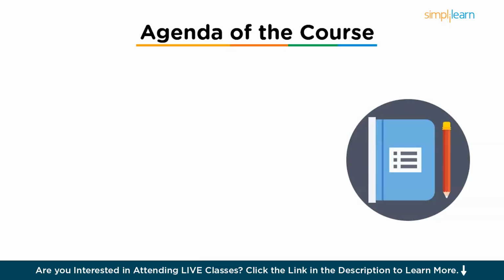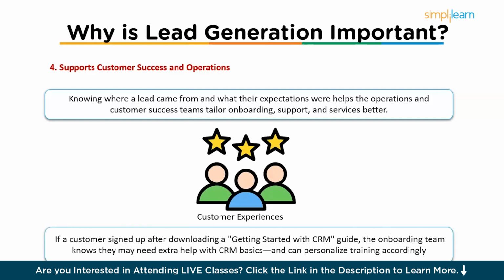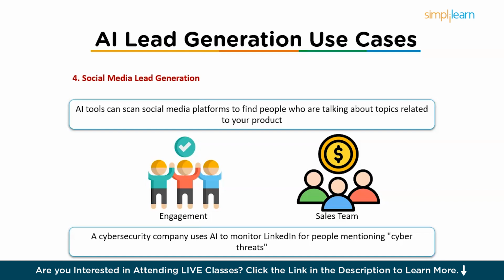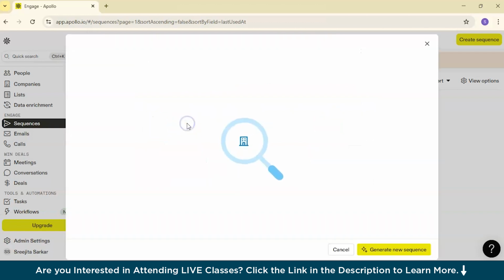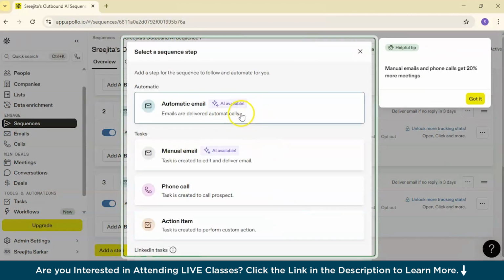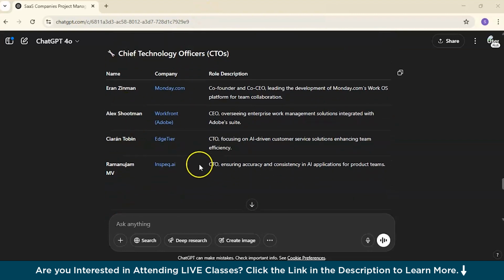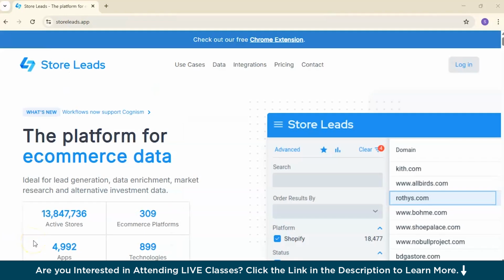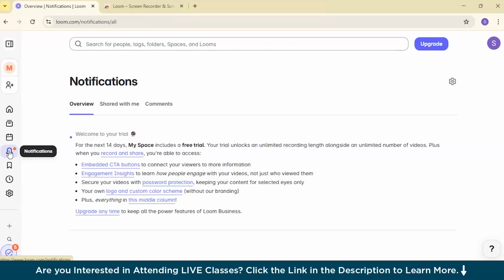How To Use AI For Lead Generation? | Leads WIth AI | Simplilearn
In this video by Simplilearn, we dive into the fundamentals of lead generation, exploring what it is and why it's essential for businesses today. We cover the shift from traditional methods to AI-powered lead generation, showcasing real-world examples and use cases. You’ll also learn about the powerful role AI plays in lead generation, including the key technologies behind it. Plus, we’ll walk you through a demo of some popular AI lead generation tools, making it easy to understand how they can boost your business. Whether you're new to lead generation or looking to enhance your strategy, this video will guide you through the essential concepts and tools you need to succeed.

00:00:07 - Introduction
00:00:45 - What is Lead Generation?
00:03:40 - AI Powered Lead Generation
00:05:04 - Why is Lead Generation Important?
00:10:20 - What is AI Lead Generation?
00:11:36 - Benefits of AI in Lead Generation
00:14:03 - AI Lead Generation Use Cases
00:17:06 - Key AI Technologies Behind
00:19:35 - Exploring AI Tools for Lead Generation

Lead generation with AI is the process of using artificial intelligence to identify and attract potential customers, or ""leads,"" for a business. AI tools analyze data, predict customer behavior, and automate tasks like finding prospects, engaging with them, and nurturing relationships. This makes the lead generation process faster, more accurate, and efficient, helping businesses focus on high-quality leads while saving time and resources.

Skills Covered:
✅ Generative AI
✅ Prompt Engineering
✅ Chatbot Development
✅ Ensemble Methods
✅ Deep Learning
✅ Natural Language Processing
✅ Computer Vision
✅ Reinforcement Learning
✅ Machine Learning Algorithms
✅ Speech Recognition
✅ Statistics

Learning Path:

Electives:
✅ IITG AI: ADL & Computer Vision
✅ IITG AI: NLP and Speech Recognition
✅ IITG AI: Reinforcement Learning
✅ IITG AI: Academic Masterclass
✅ IITG AI: Industry Masterclass